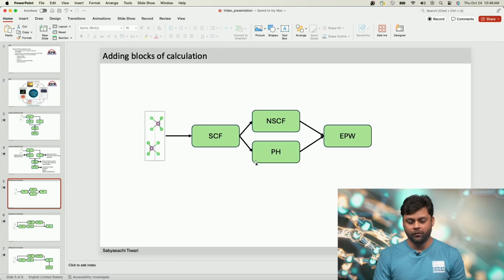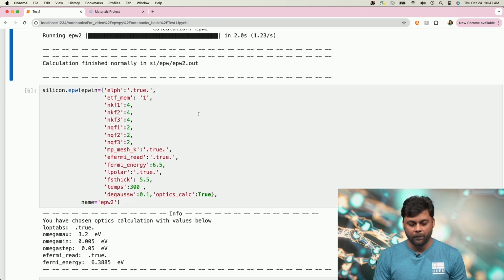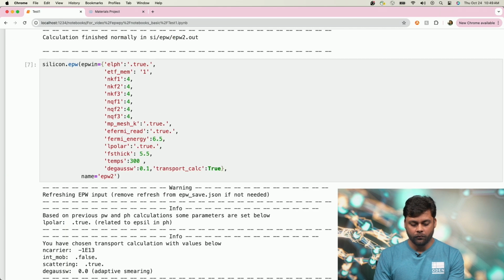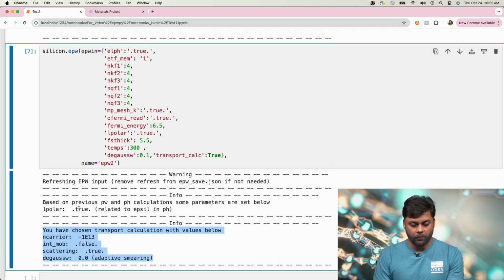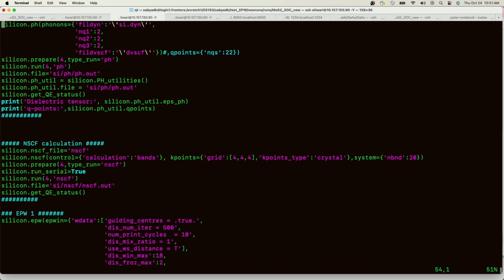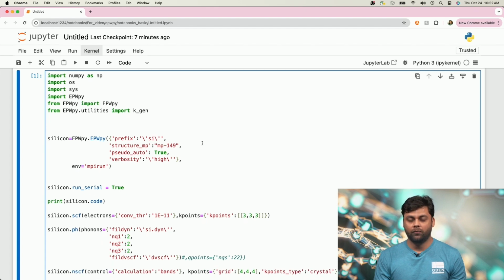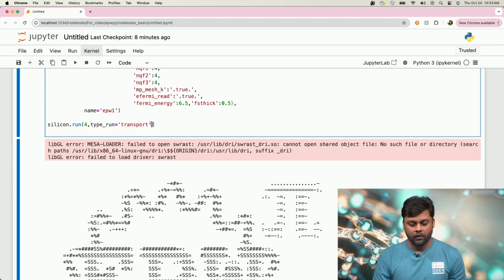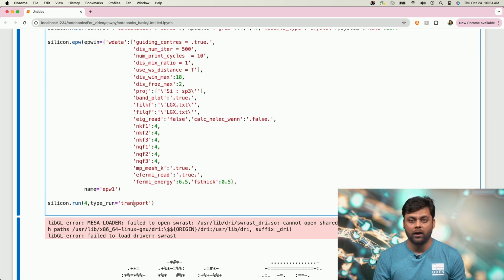Introduction to EPWpy: Magic keys and flow calculations - Sabyasachi Tiwari